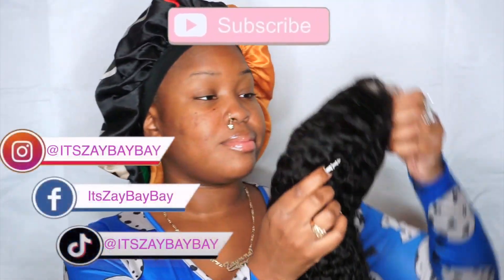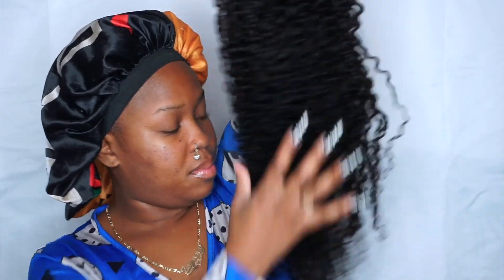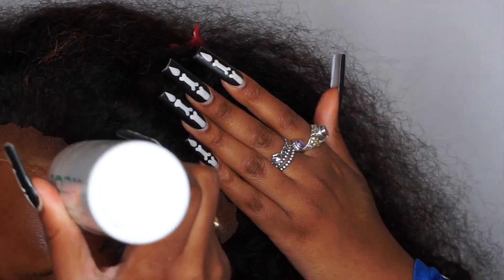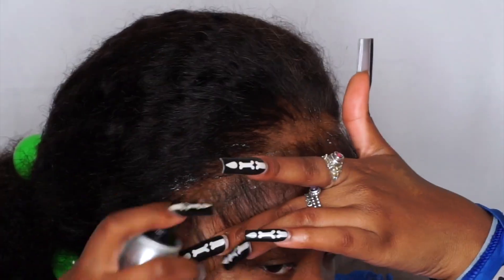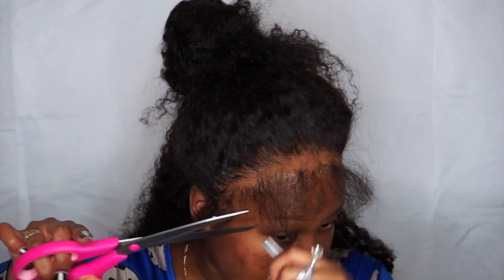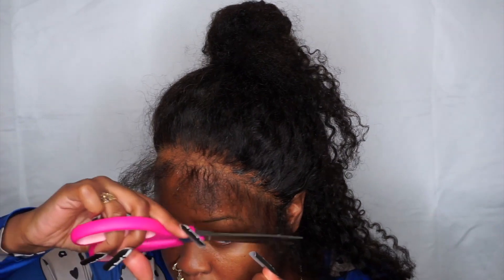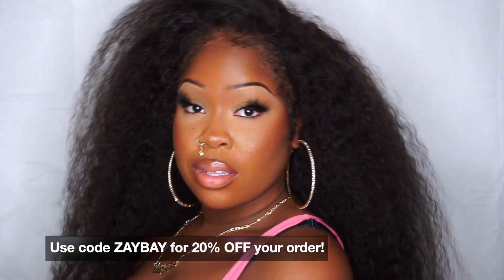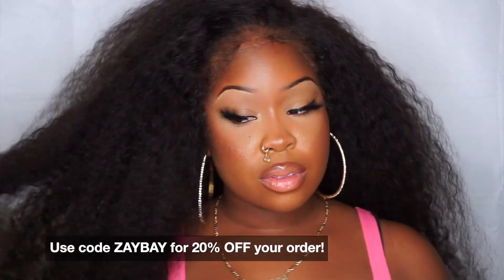Deep Curly Brazilian Human Hair Wig with Curly Baby Hair Pre Plucked Hairline ft Premium Lace Wig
★Wig Code: PW532
★Hair Type:100% Brazilian Virgin Hair
★Hair Length:24 inch
★Hair Texture:Deep Curlt
★Hair Color:Natural Color
★Wig Cap:13x4 Lace Front Wig
★Hair Density:130%

Social Channels